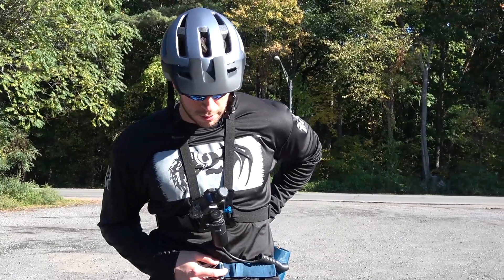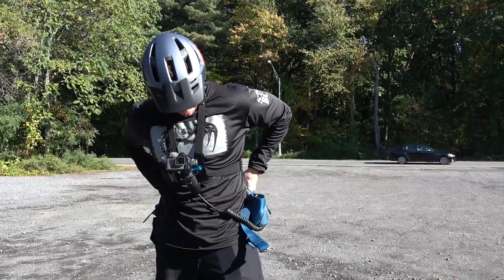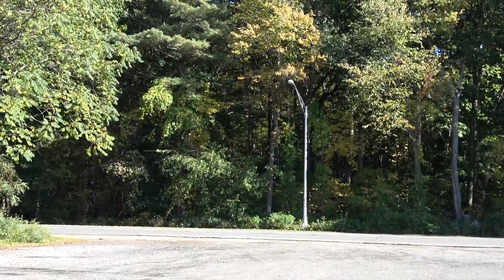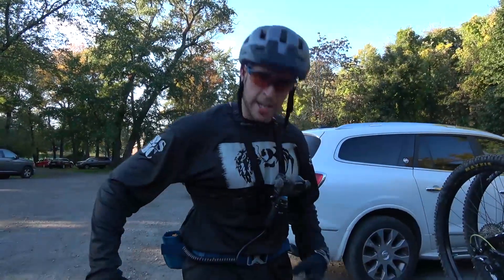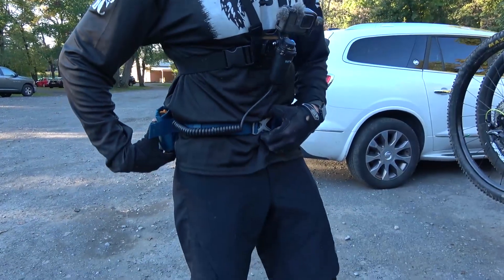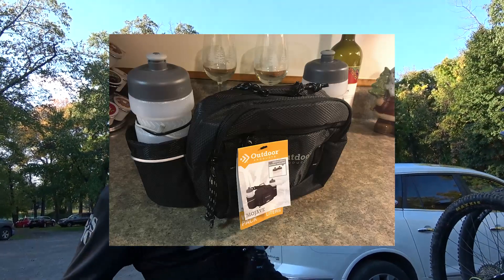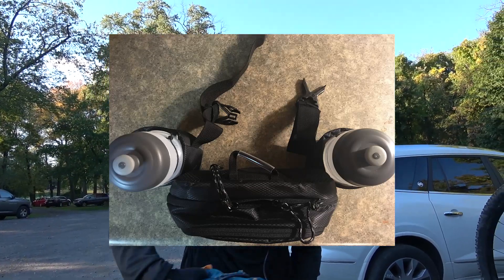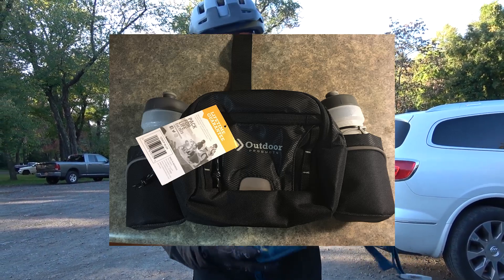Budget MTB Hip Pack | Outdoor Products Mojave | MTB 2018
Budget MTB Hip Pack (Fanny Pack) Outdoor Products Mojave | MTB 2018

We found quite the deal on a Hip Pack for $10 bucks...gave it the ole test and well, we love it! This pack comfortably holds a spare tube, water bottle, multi tool, snacks, beer, or whatever essentials you need. This is a great alternative to a bulky backpack or a saddle pack/wedge with limited space. We also find it to be great for the photographer enthusiast as we have loaded it up with our phones, GoPro's, and even our Sony Handheld 4K camera.

Let us know what you run!

You can find this pack for around 10 bucks at Walmart or 10-20 online!